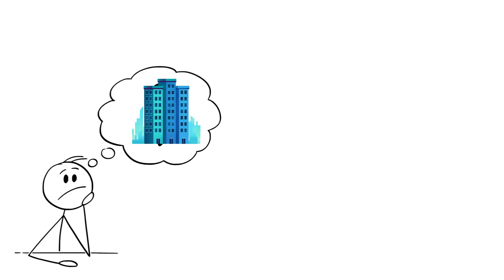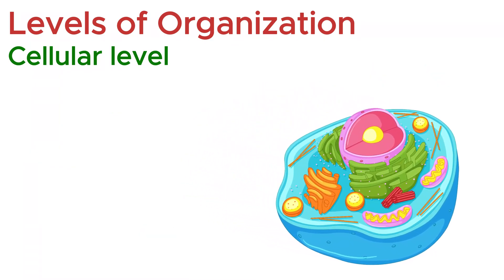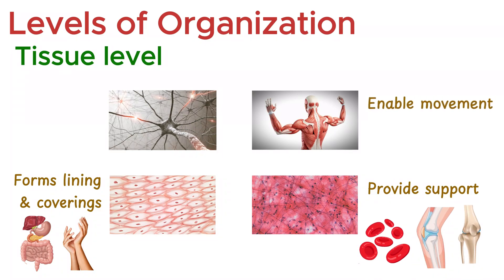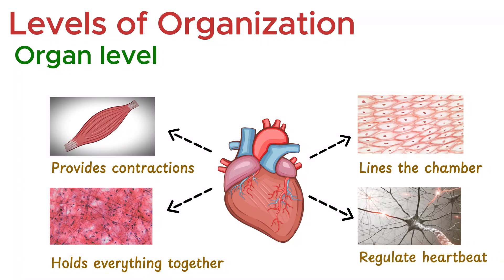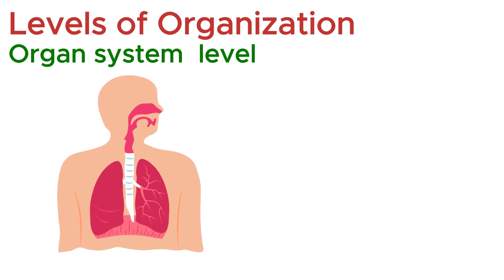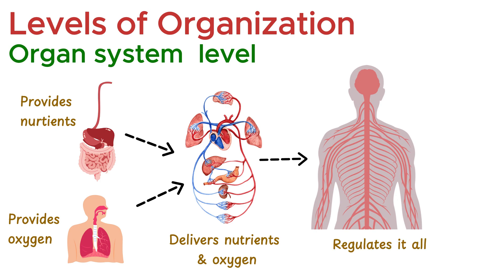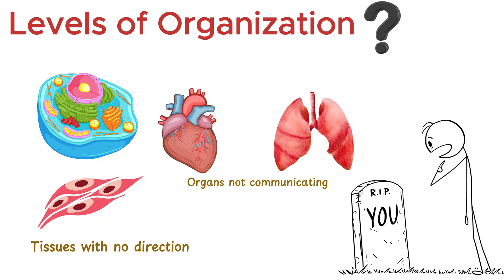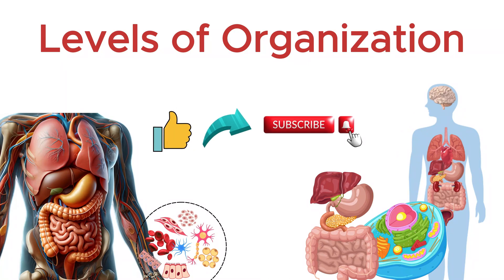Levels of Organization of human body || Biology || Bioscholar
Levels of Organization in Human Body || Biology || Bioscholar

🔹 Cell Level
Cells are the basic structural and functional units of life. Each cell is specialized for a task, yet all share common features like the membrane, cytoplasm, and nucleus.

🔹 Tissue Level
Groups of similar cells form tissues to perform a shared function. The human body has four major tissues: epithelial, connective, muscle, and nervous.

🔹 Organ Level
Organs are made of multiple tissues working together for a specific job. Examples include the heart, lungs, and stomach, each vital for survival.

🔹 Organ System Level
Organ systems consist of multiple organs collaborating to maintain body functions. For instance, the digestive system processes food, while the circulatory system distributes nutrients and oxygen.

🔹 Organism Level
At the highest level, all systems unite into one living being. The organism is greater than the sum of its parts — a fully functioning human life.

Thanks.